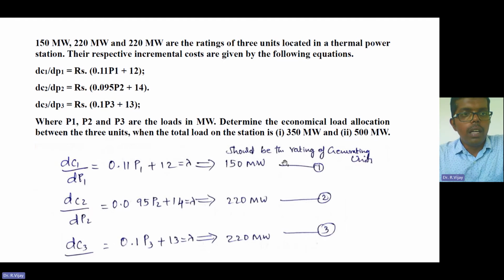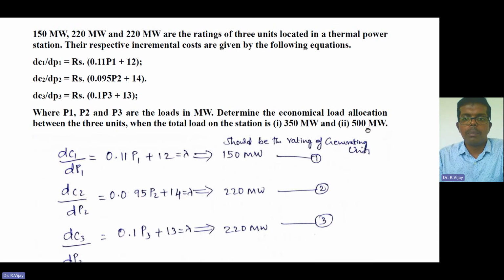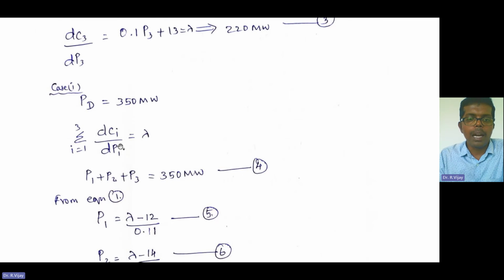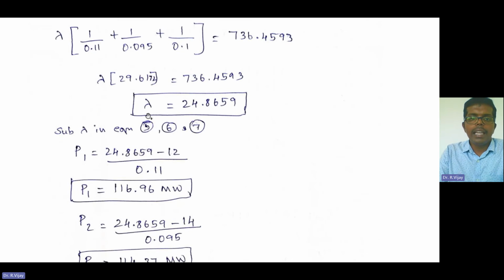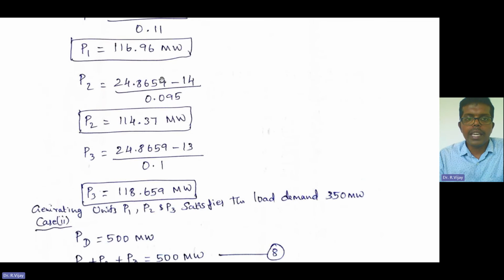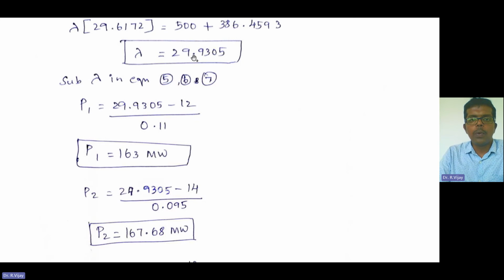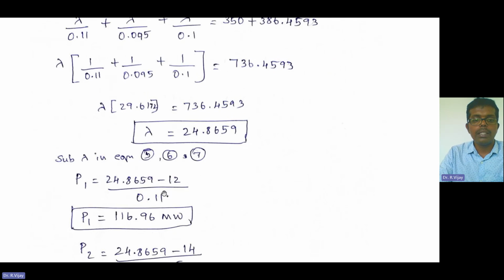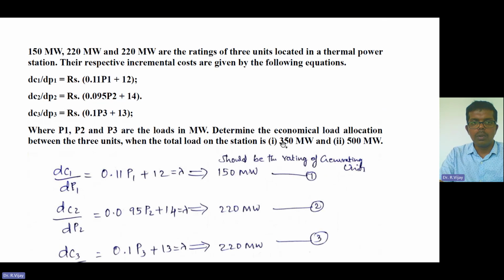Solved Example Problem 9 - Economic Load Dispatch without Loss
150 MW, 220 MW and 220 MW are the ratings of three units located in a thermal power station. Their respective incremental costs are given by the following equations.
dc1/dp1 = Rs. (0.11P1 + 12)
dc2/dp2 = Rs. (0.095P2 + 14)
dc3/dp3 = Rs. (0.1P3 + 13)
Where P1, P2 and P3 are the loads in MW. Determine the economical load allocation between the three units, when the total load on the station is (i) 350 MW and (ii) 500 MW.